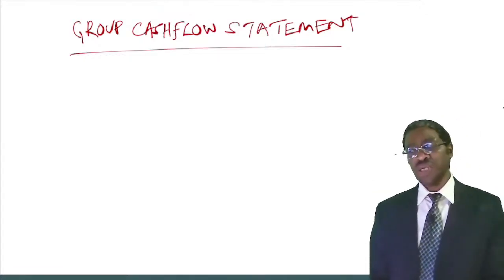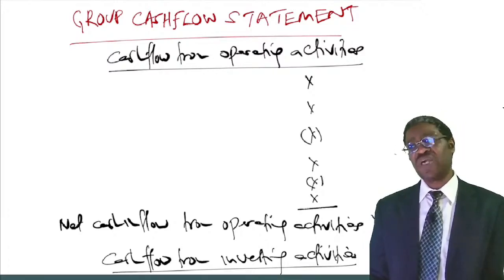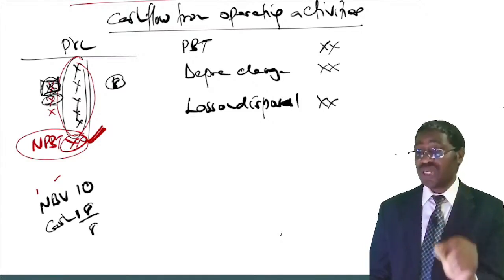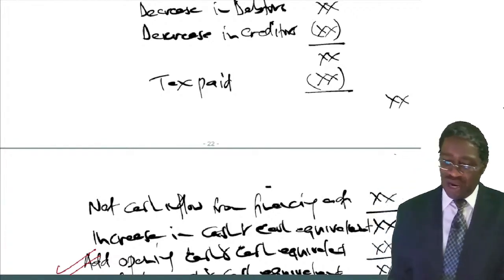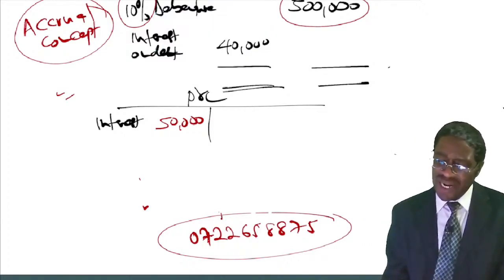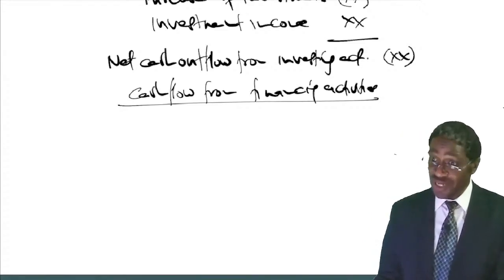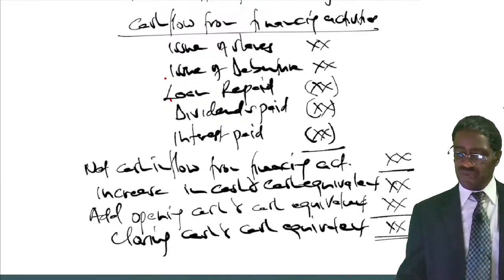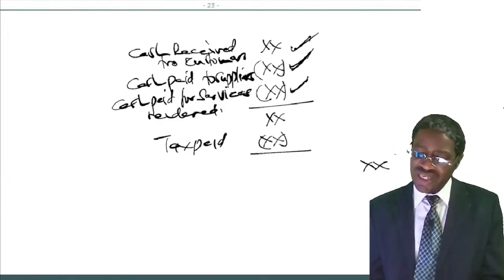AFR/ FR- CASHFLOW STATEMENT LESSON 1 CPA- FOR ONLINE CLASSES OR PRERECORDED VIDEOS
A cash flow statement is a financial statement that provides aggregate data regarding all cash inflows and outflows that a company receives.